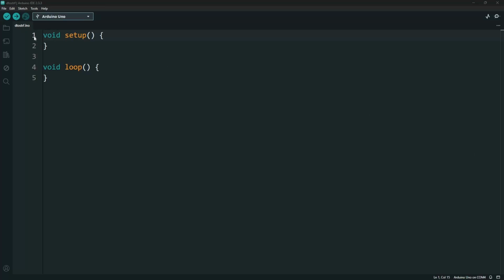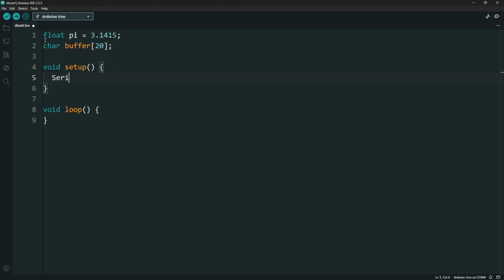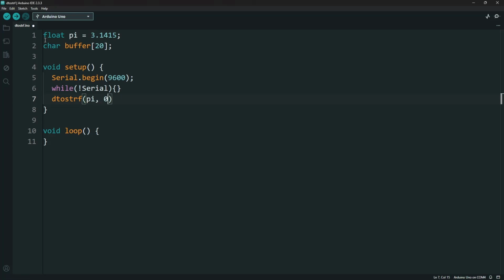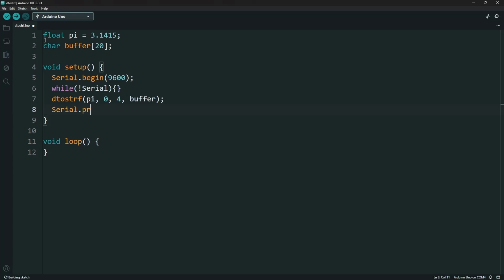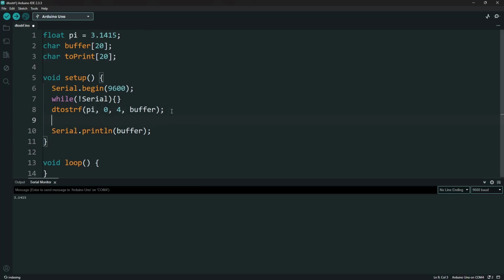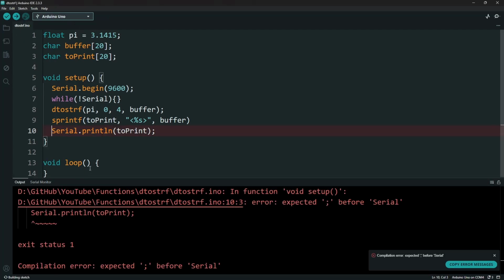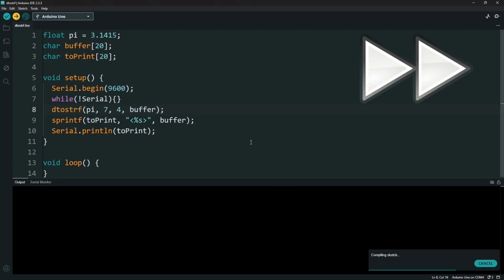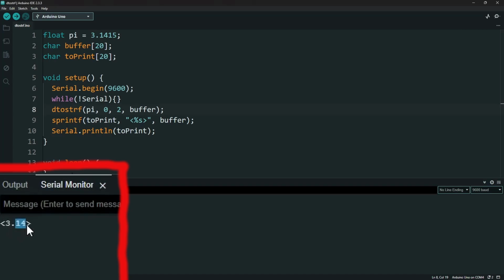How to use dtostrf() with Arduino.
In this video I give a quick demonstration of how to use the dtostrf() function with Arduino.